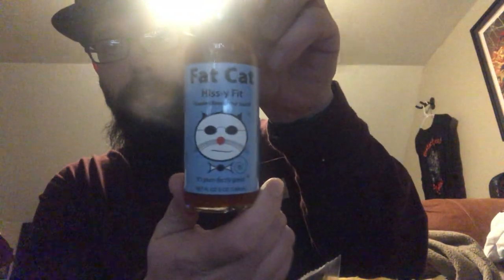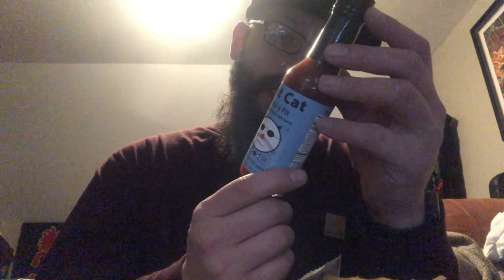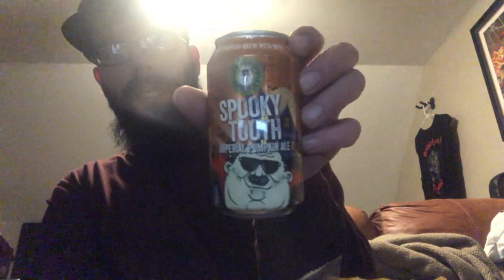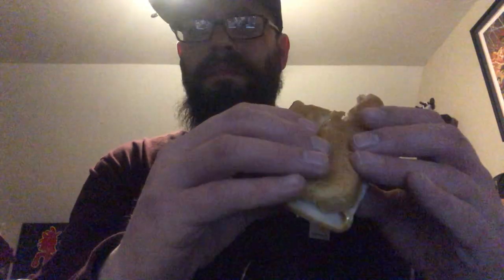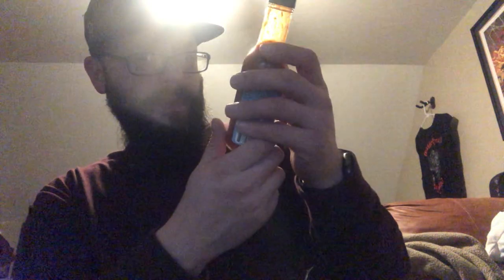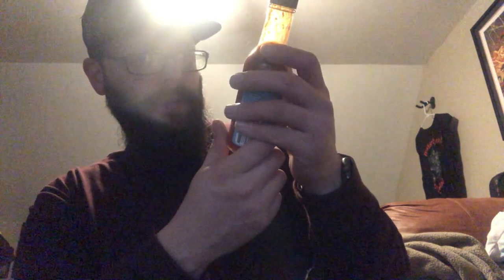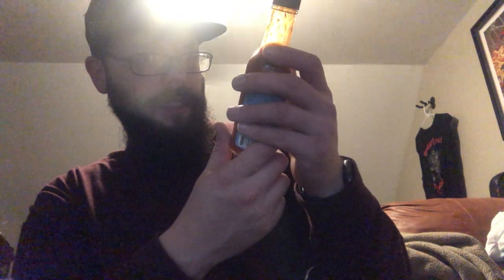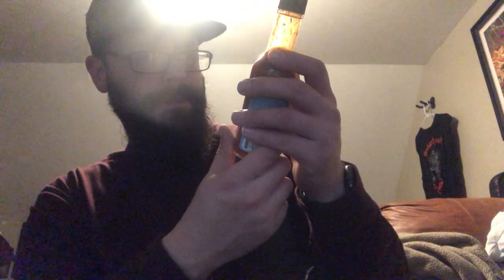Fat Cat Hissy Fit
Another hot sauce of the month find. Fat Cat hissyfit